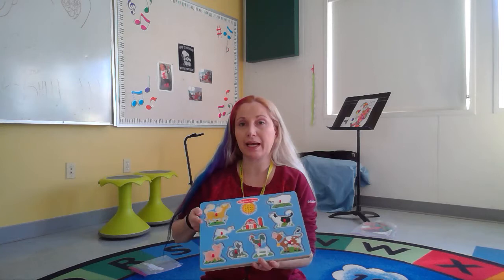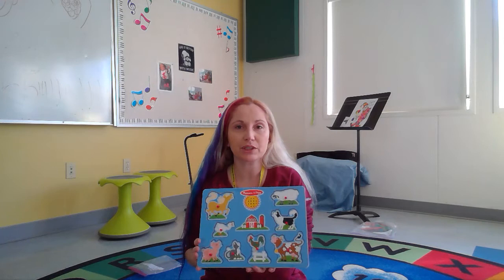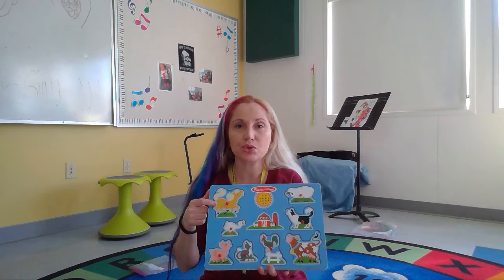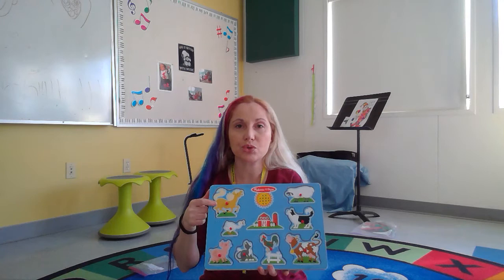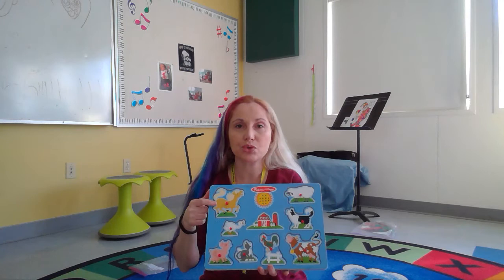farm puzzle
A look at a wooden baby puzzle that shows animals and also lets you hear the sound that they make.
Can you name all those animals in Hebrew?